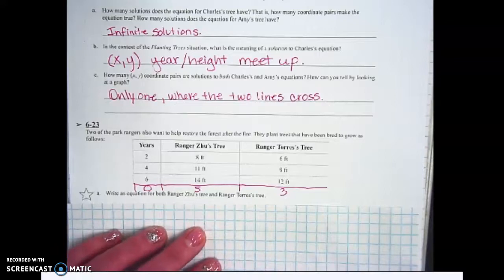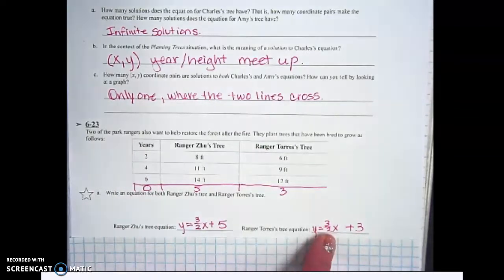Recording #40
IM1 6.1.3 Solving Word Problems by Using Different Representations